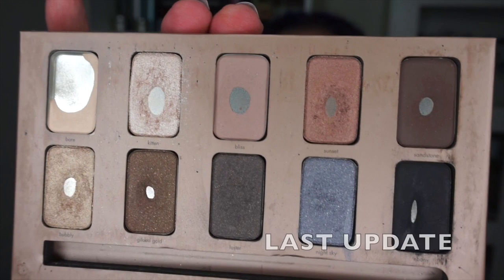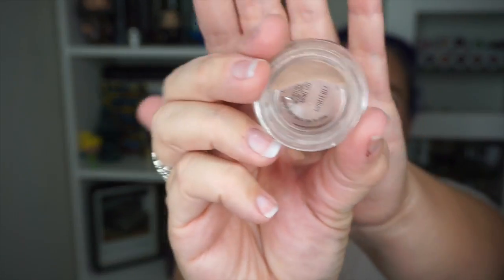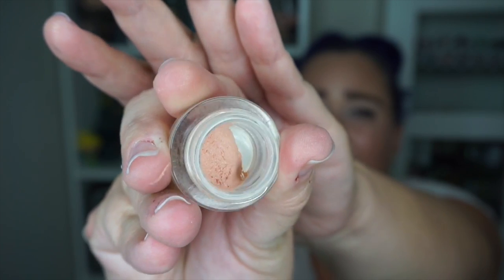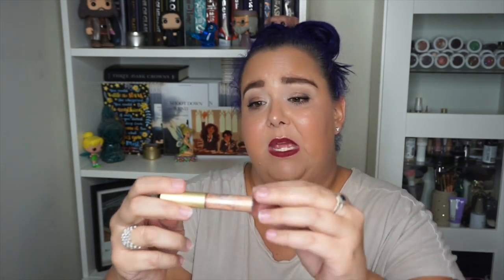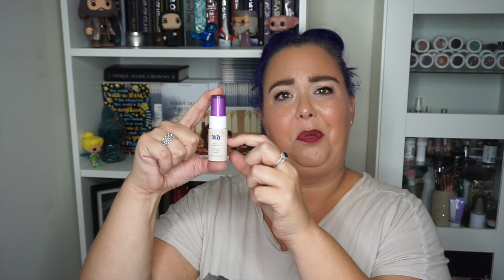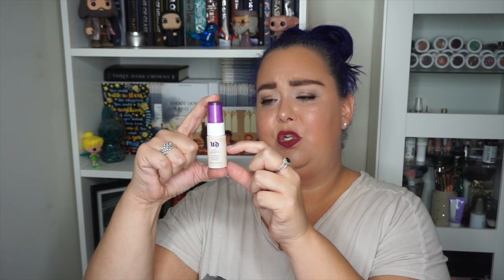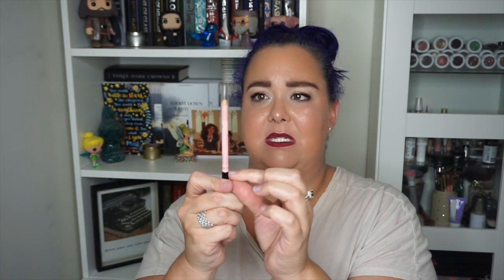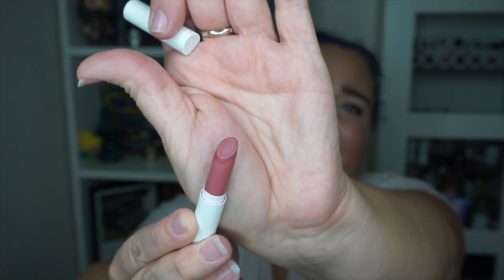October Project Pan & Pan that Palette Update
I finished up 8 of my project pan items already since my last rollover video and I’m thrilled with the progress! Some of my other items got no love this past month due to my Sample September but that’s okay, I’ll just try harder to use them up in the coming months. See what I’ve already finished up and what my goals are for filming and using up products before the end of the year. As I mention at the end of the video, PLEASE let me know if you have any tips or tricks for using up some of my more intimidating items.

Primers
Stay Flawless and Photo Finish

Eyes
Stila in the Light Bliss and Kitten and Luster
Stila in the Light Ebony for shadow liner
Marcelle mascara

Face
Clinique better skin foundation
Pixi Under Eye Brightener in Peach
Too Faced Chocolate Soleil Bronzer
Stila Convertible Blush in Peony
Becca highlighter liquid & pressed highlighter in Opal
Sexy Mama Setting Powder
Too Faced Brown-y Eye Pencil

Lips
NYX soft matte lip cream in Copenhagen

Nobody’s Beauty Guru is all about my passion for makeup and sharing it with the world. I have found such a great community of beauty lovers on YouTube, Instagram and in real life and I’m so happy to be branching out to include YouTube. Nobody’s Beauty Guru may not have tutorials that leave you looking like a panda trying to recreate a smoky eye, but I will have some amazing information for your passionate beauty enthusiasts.

FTC- Always full disclosure with you! Although some items may have been gifted to me, I am under no obligation to review them. The majority of items are hoarded purchased by me because I just can’t help myself. Compensation of any kind is never accepted in exchange for a positive review. All opinions expressed are my own and not edited by any companies mentioned.